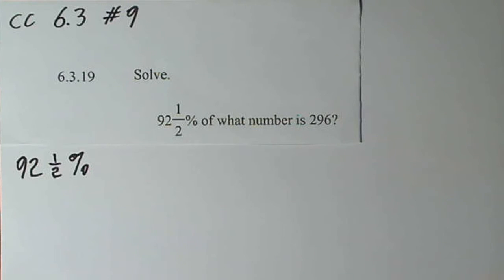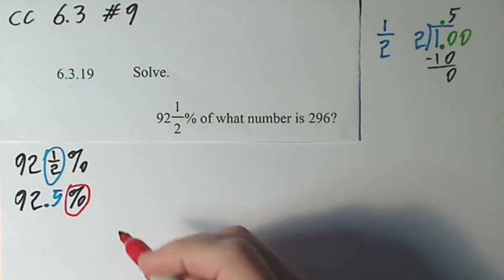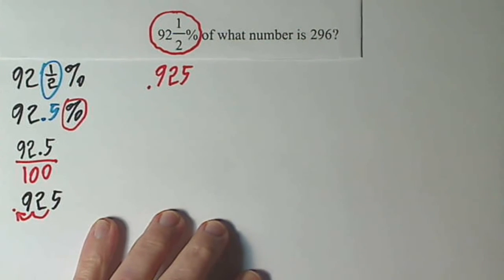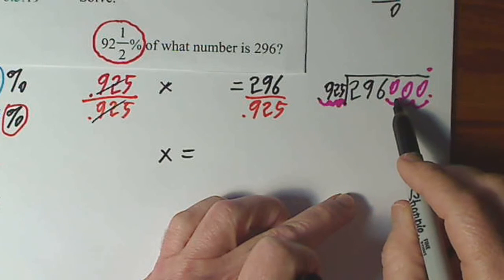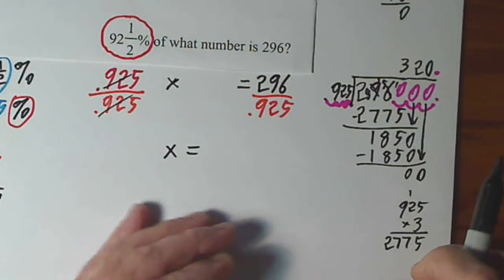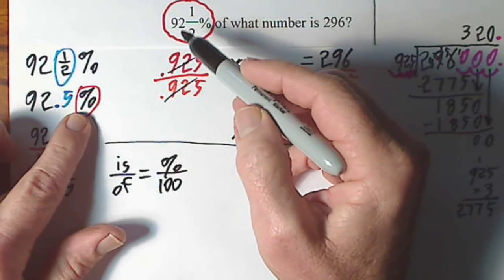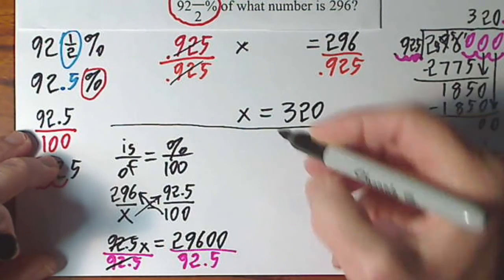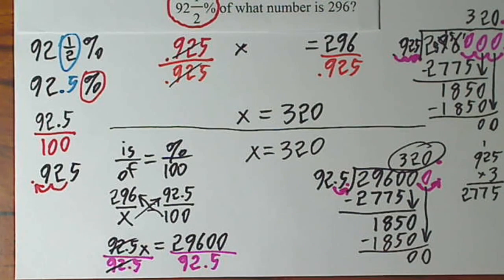012 cc 6.3 #9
solve percent problem, convert mixed number percentage to decimal, solve with equation and proportion